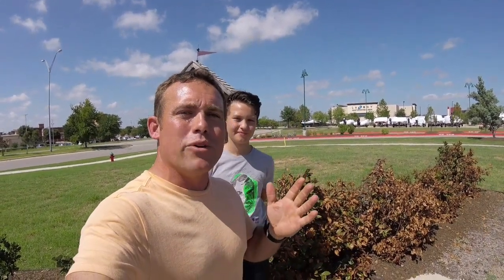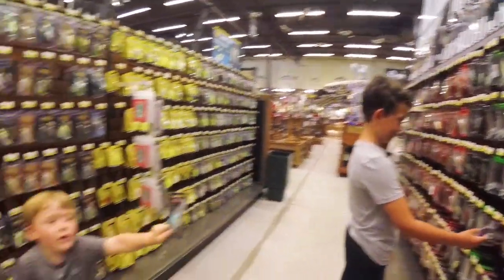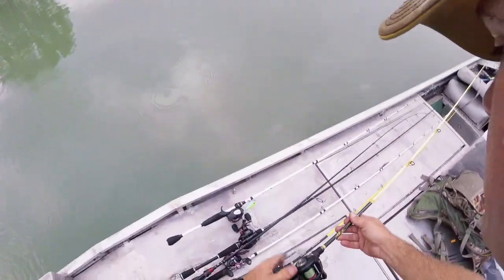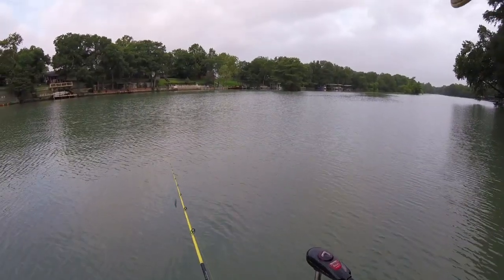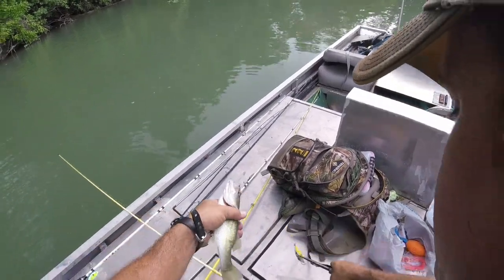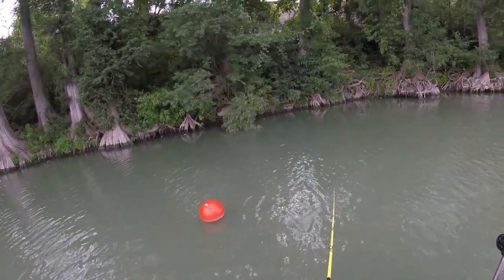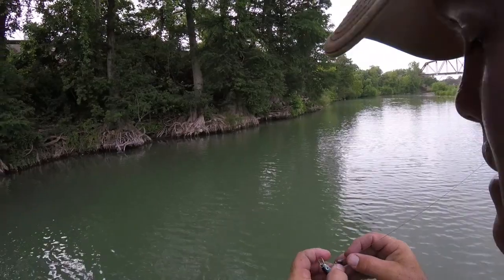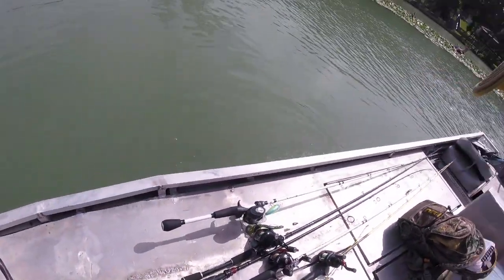Bass Pro Kid Picks My Lures for Fishing! FAIL???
This Kid Picks all 3 of my Lures for this Fishing Challenge. Kent my nephew goes with me to Bass Pro and I let him pick the lures for my next fishing trip. Kent isnt a big time fisherman so he picks what he thinks looks good. I go to a spot I have never been to before and give myself a couple hours and try to catch a fish on each lure. Let Kent know if he did a good job in picking these lures.

-Editing Equipment-
Software: Adobe Elements 2018
External Hard Drive

Action Camera - GoPro Hero 4
Action Camera 2 – Go Pro Hero 5 Session
Shoulder Strap for GoPro
Camera Tripod
SD Card for GoPro
External Battery for GoPro
-Rods-
Abu Garcia Casting
Abu Garcia Spinning
Wright Mcgill
Kast King
-Reels-
Abu Garcia Revo SX baitcaster
Abu Garcia Spinning Reel
Cast King Baitcaster